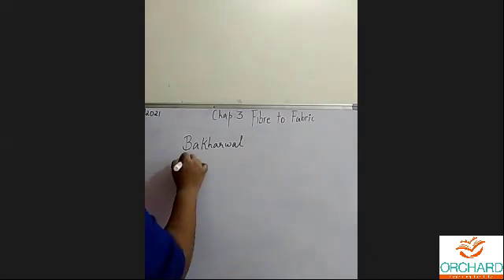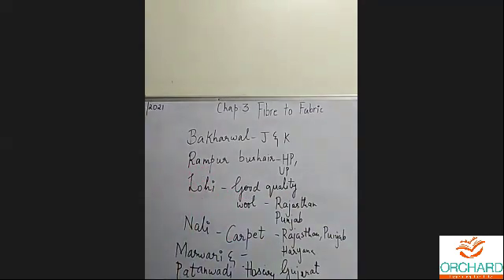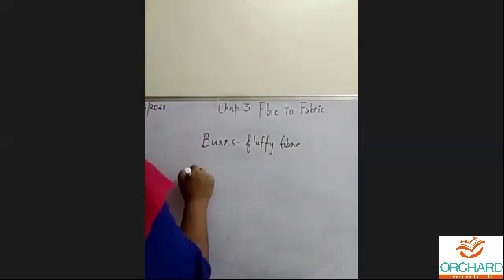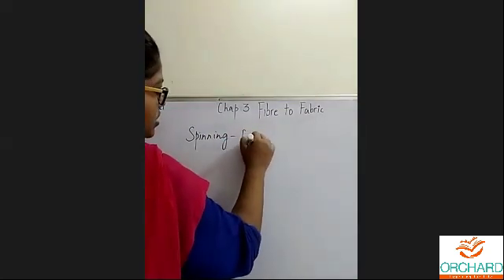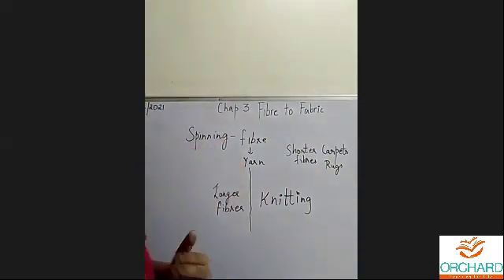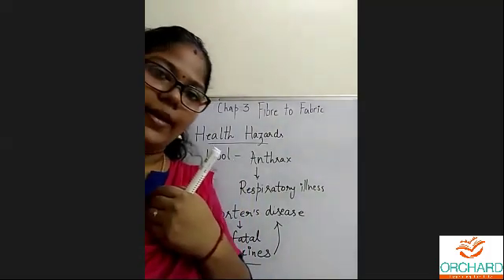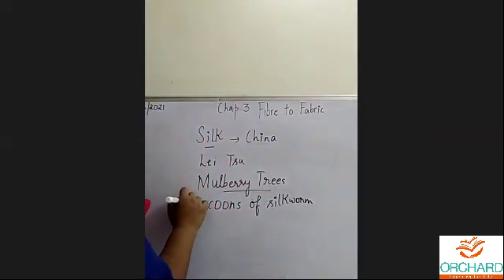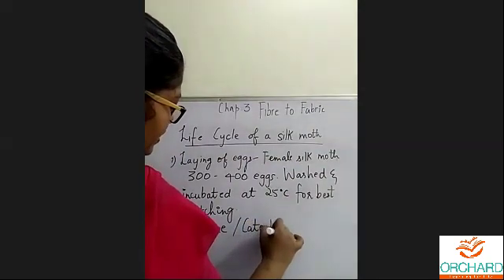24 06 2021 Science I Grade6 Orchard